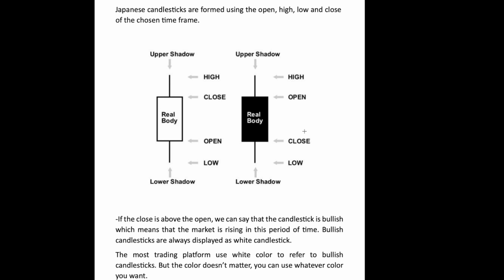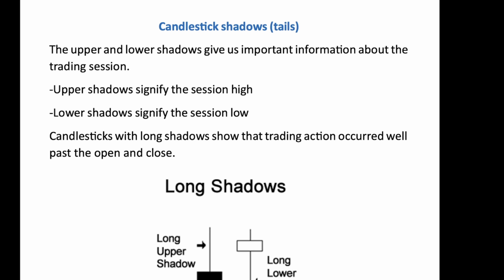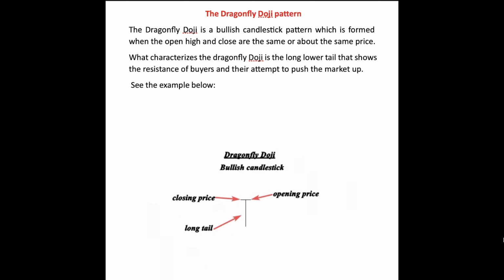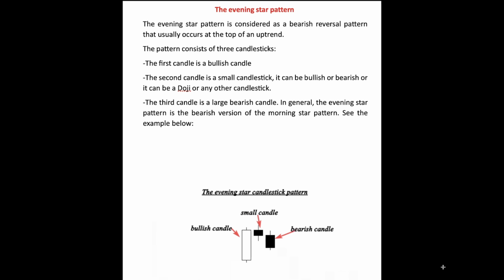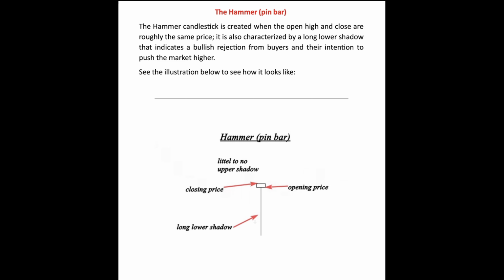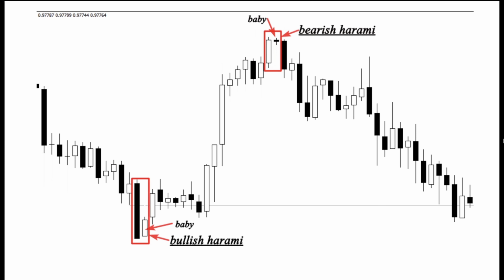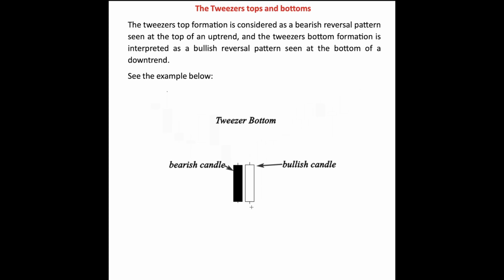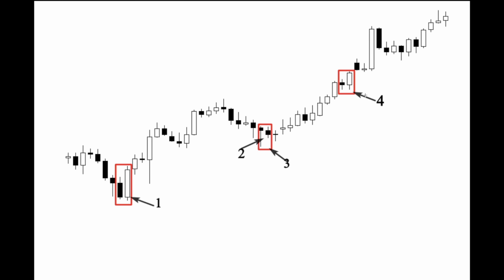The BEST Candlestick Pattern Guide You'll EVER WATCH! ( Includes Training at the end.)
Candlestick Patterns Explained – A to Z Guide

In this video, I provide a comprehensive guide to candlestick patterns, covering everything from the basics to advanced concepts. You’ll learn:

✅ What candlesticks are and how they are formed
✅ The psychology behind candlestick movements
✅ How to use candlestick patterns for better trading decisions

Whether you're a beginner or an experienced trader, this video will help you improve your technical analysis skills. 🚀